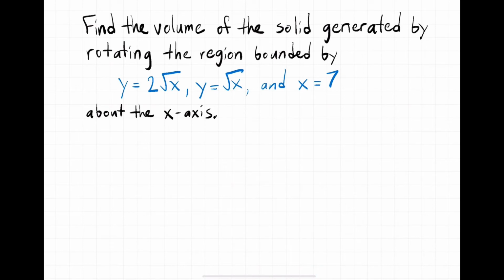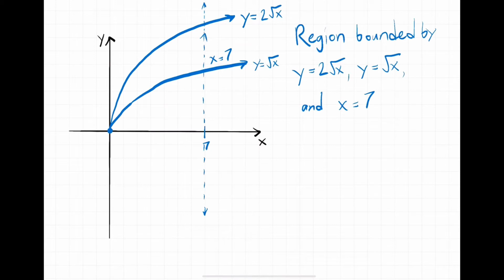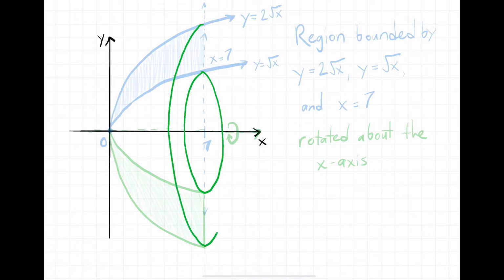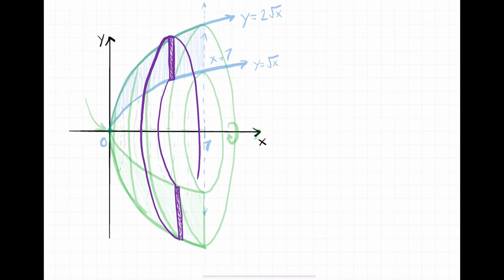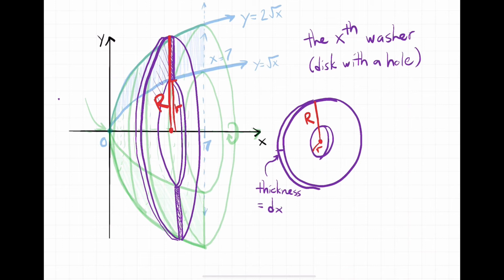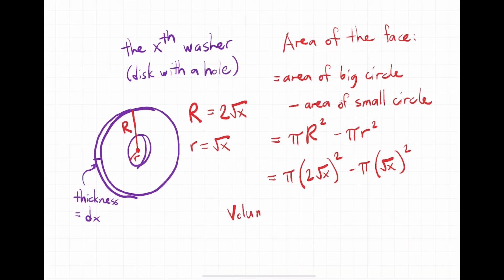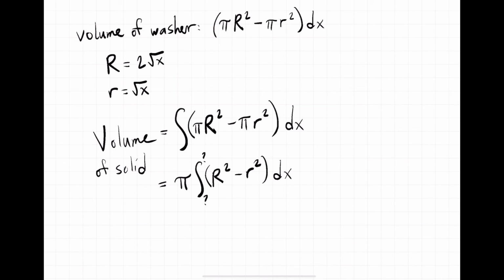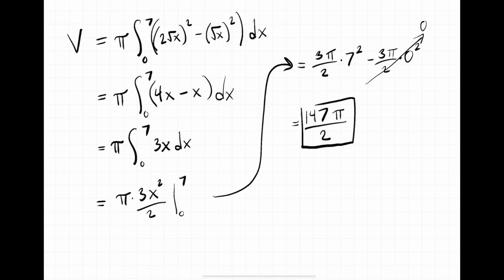Volume of a Solid of Revolution: Disk/Washer Method Example 2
Finding the volume of a solid of revolution using the washer method.